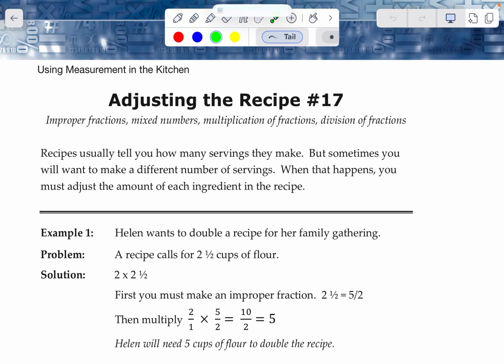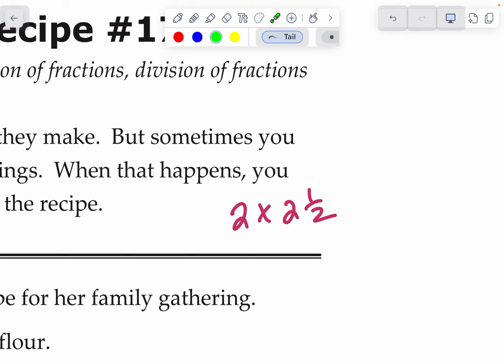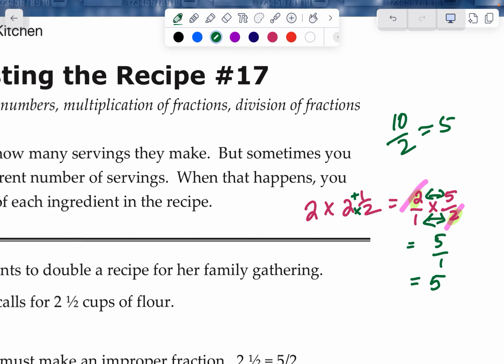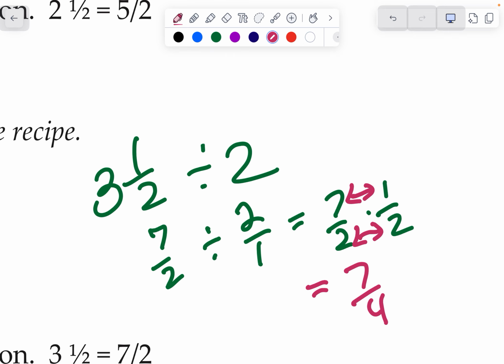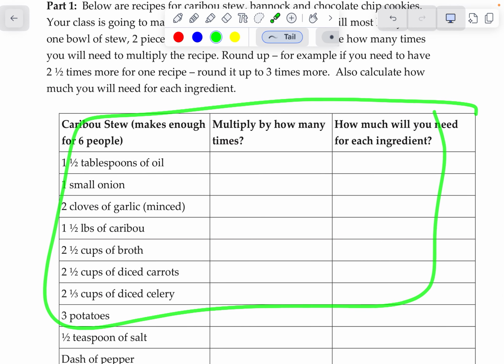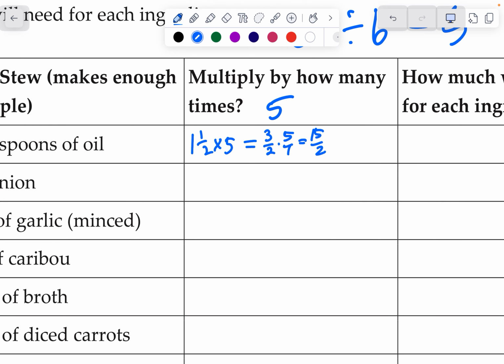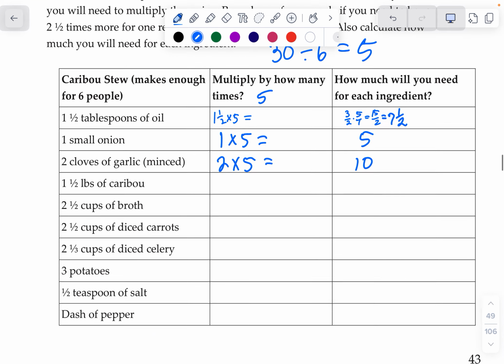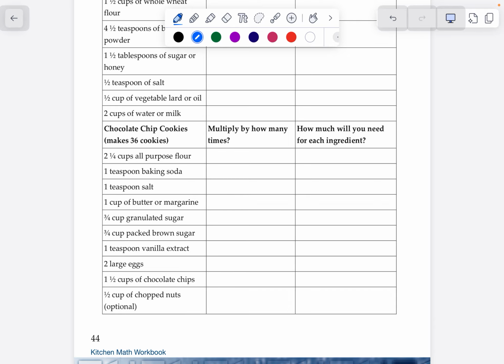Kitchen Math #17 Adjusting Recipes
Doubling or halving recipes
adjusting recipes for a specific number of guests